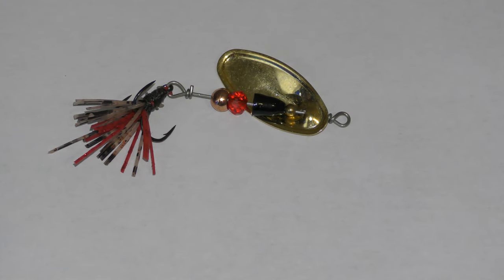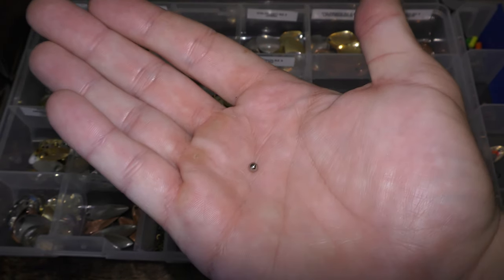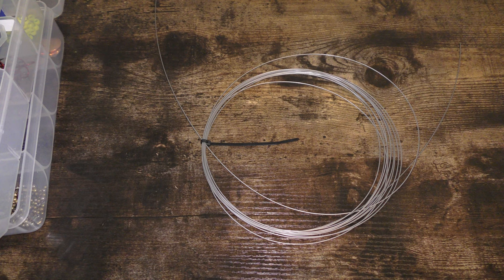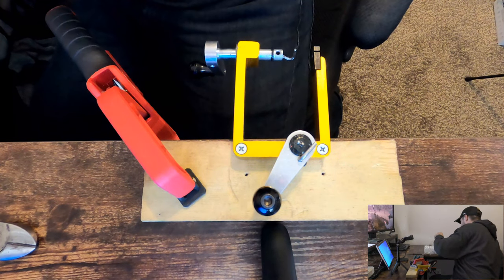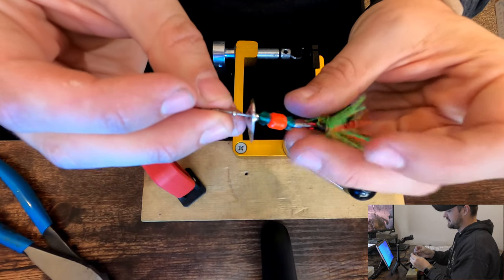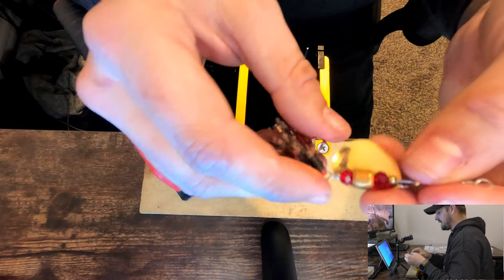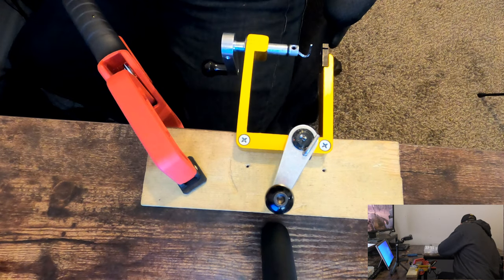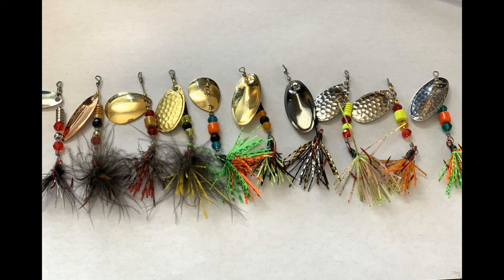HOW TO MAKE YOUR OWN SPINNERS FOR TROUT - LURE MAKING 101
With the trout fishing season set to open up this weekend, I needed to refill my tackle box with a new batch of spinners. This video covers the materials and equipment needed to create your own inline spinners that can be used for trout and many other species.